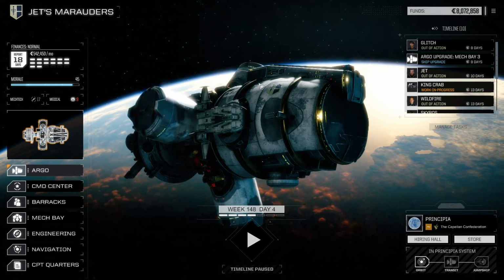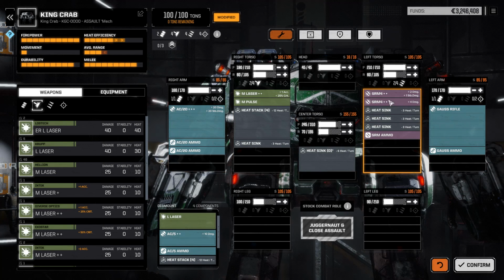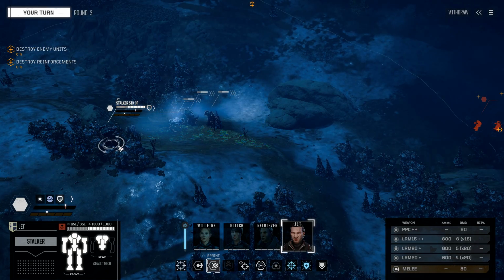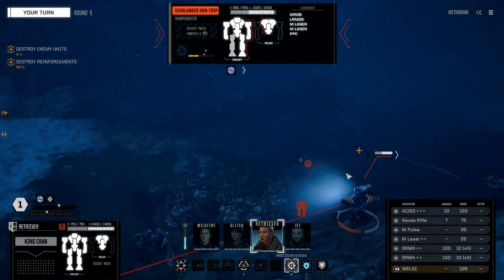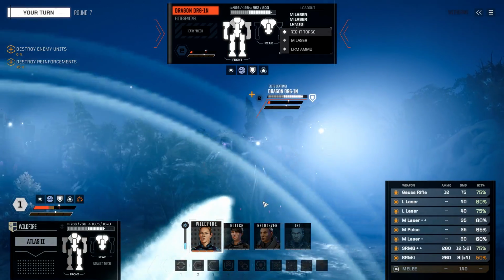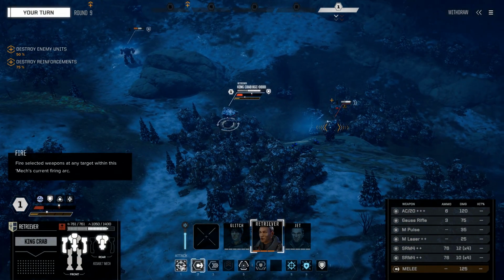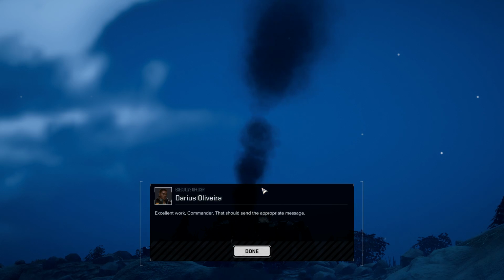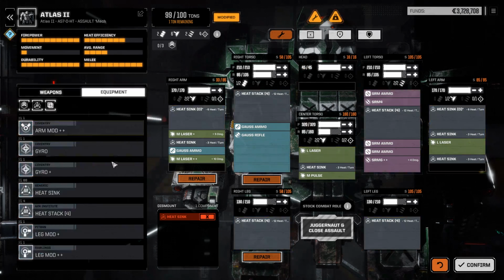BATTLETECH – Retribution – Part 44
Let’s play BATTLETECH. BATTLETECH is a single-player tactical turn-based ‘Mech combat experience based on the classic board game set in the MechWarrior universe.
09:53 Retribution

Now we have completed the campaign I am using the Star League Equipment Mod